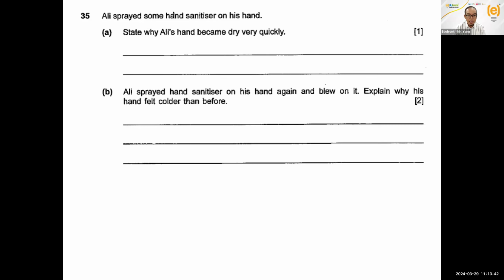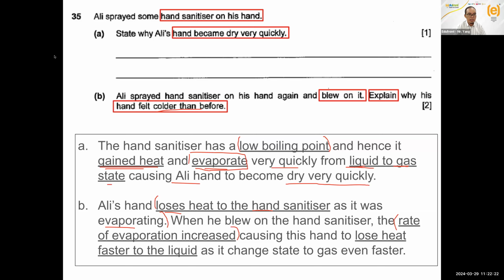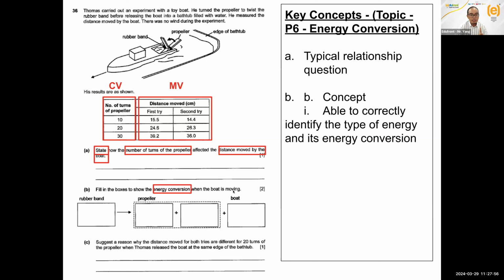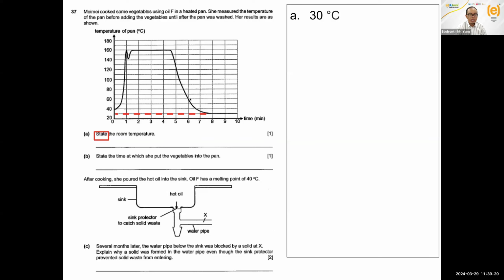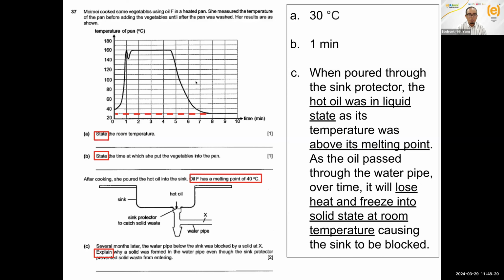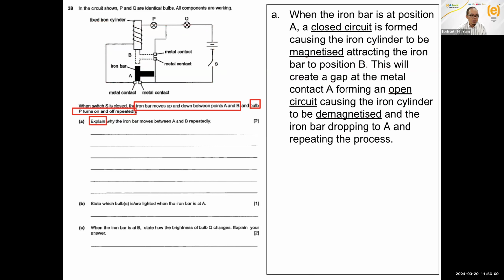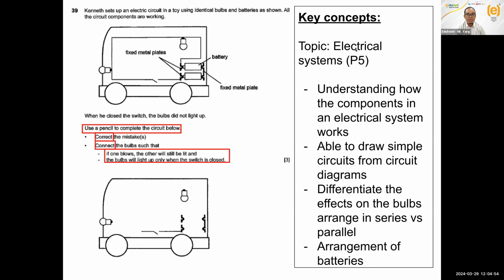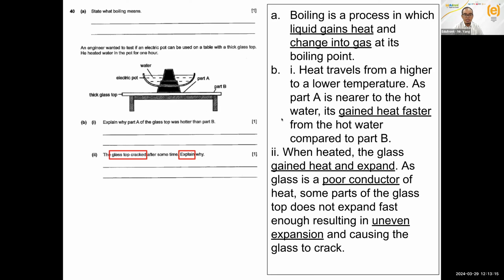2023 PSLE Science Open-Ended Question (Physical Science) discussion by Mr Yang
2023 PSLE Science Open-Ended Question (Physical Science) - discussion and suggested solutions.

Presenter: Mr Yang Iskandar
PGDE Pri (NIE/NTU), MSc (NUS) BBA Hon (NUS)
Principal
Edufront Learning Centre